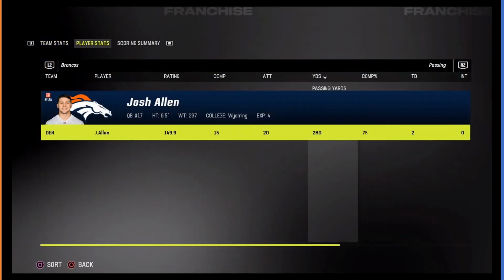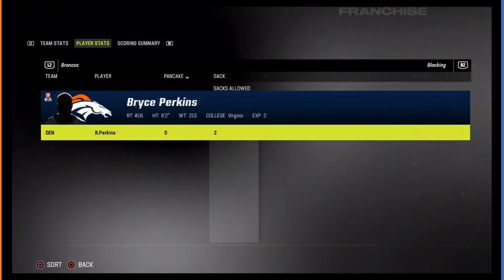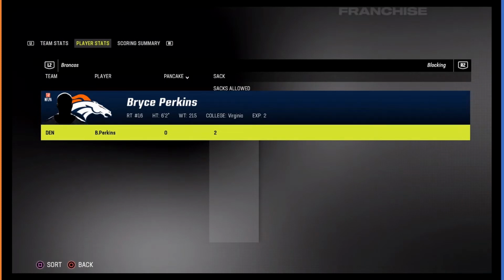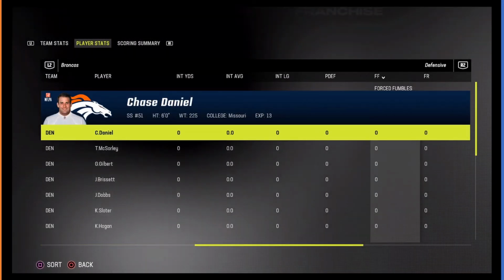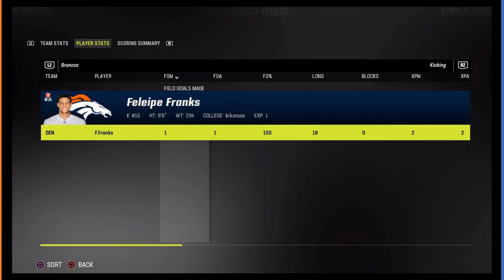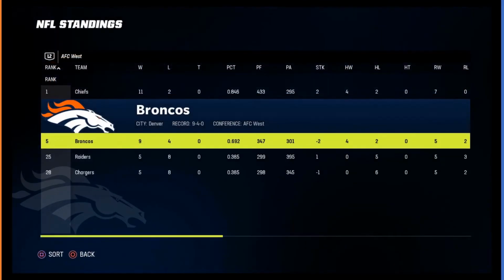Fight for First Place Episode #16 of the All Quarterback Fantasy Draft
What happens if you do a fantasy draft but you can only choose Quarterbacks. Well after doing it on Madden 21 I have decided to try again and do it on Madden 23. There will be multiple 12 overall players and some players that I will just fall in love with as a running back or linebacker rather than as a QB.